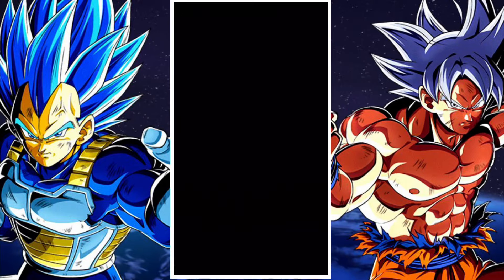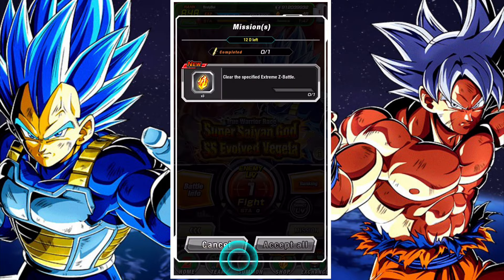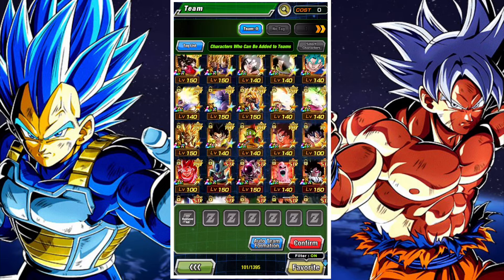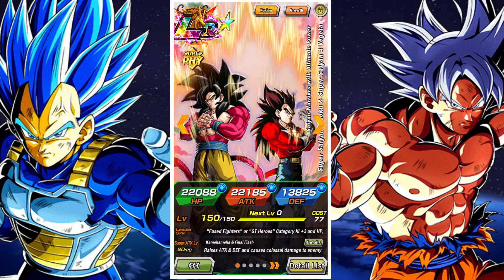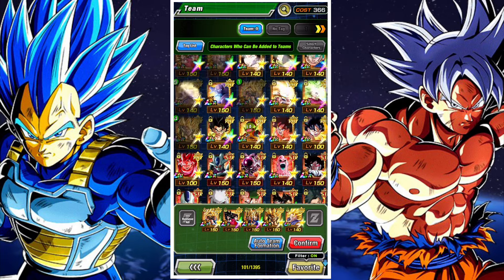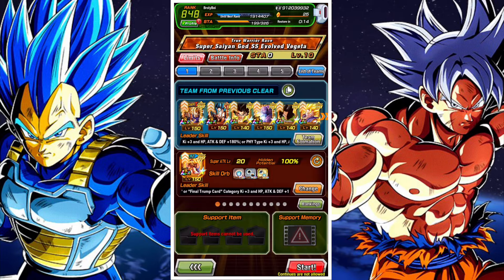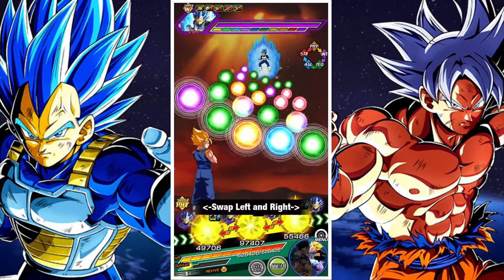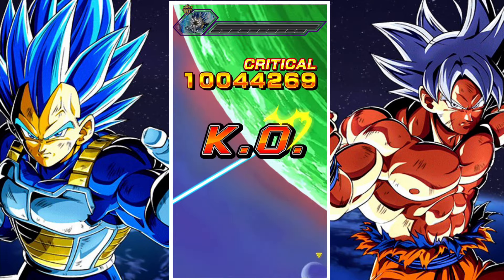HOW TO BEAT THE INT LR SUPER SAIYAN GOD SS EVOLVED VEGETA EXTREME Z BATTLE: DBZ DOKKAN BATTLE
In this video we take a look at the extreme Z Battle and how best to complete it to earn the awakening medals for the Extreme Z awakening for LR INT Super Saiyan God SS Evolved Vegeta

In this video we take a look at various team builds for the Extreme Z Battle, around the 'Final Trump Card' Category